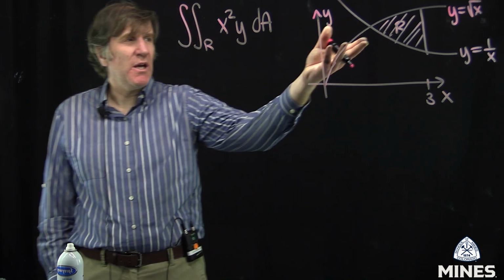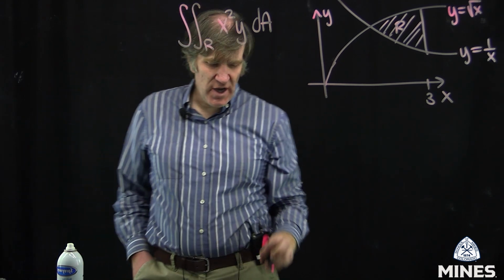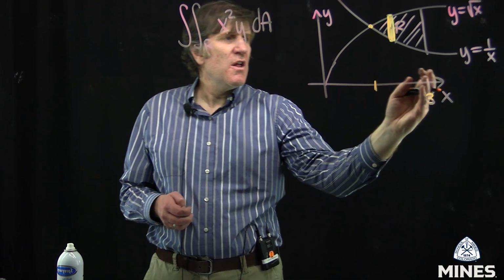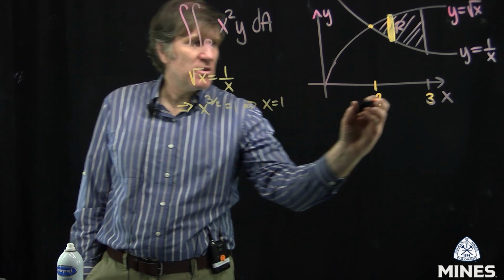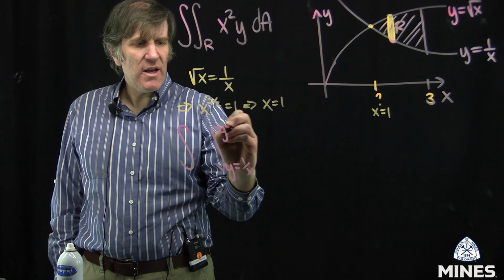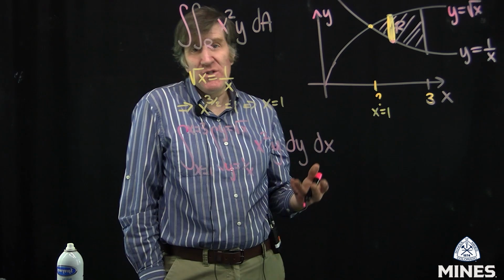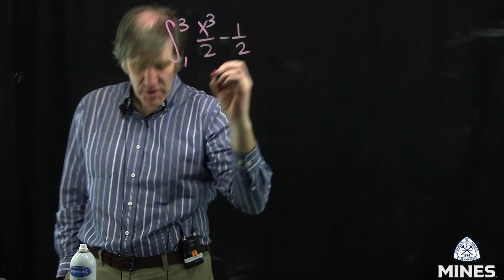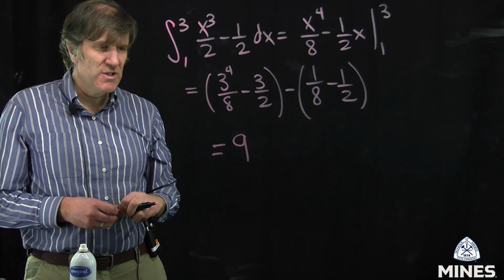MATH298A Double Int Non Rectangular Domain